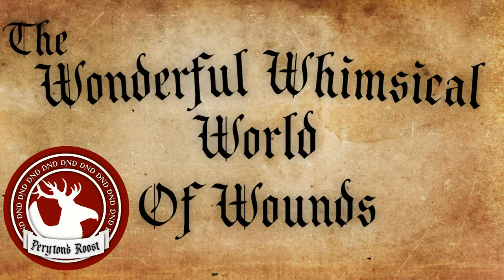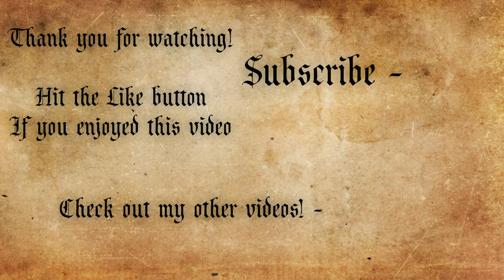D&D 5e - How to make wounds interesting!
Today, Tom discusses the wonderful whimsical world of wounds!
Learn about real-life types of wounds to help you 'flesh out' some of the more dangerous dnd encounters your players might drop themselves into.